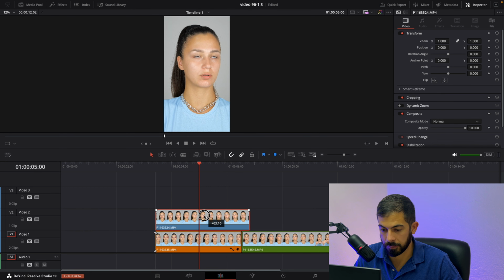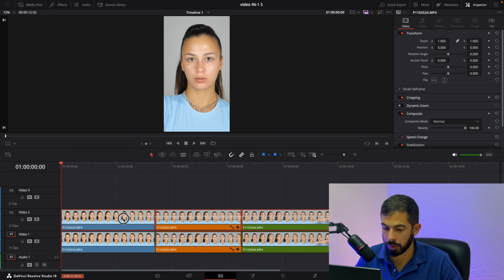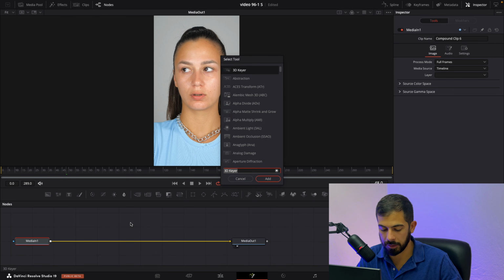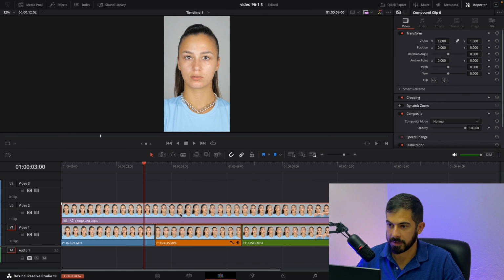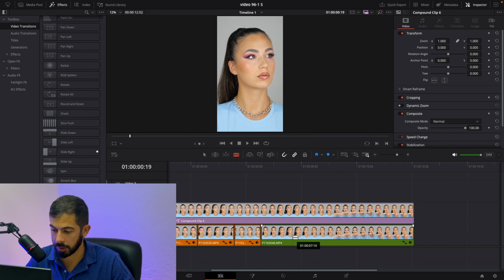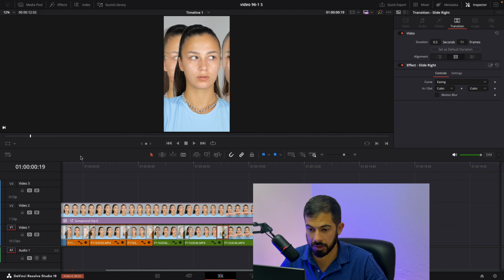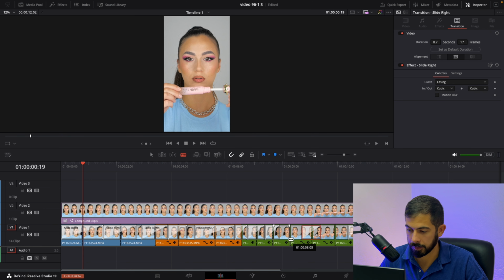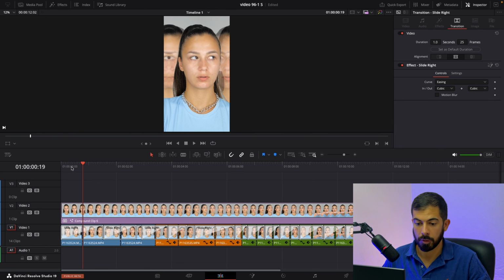Create This Viral Transitions 🔥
🎥 Special Thanks to @kidsshowabu  🎥

A huge shoutout to @kidsshowabu for providing the incredible footage used in this video!
Your creativity and talent have helped make this tutorial possible, and we appreciate your contribution to our channel. Be sure to check out their amazing content for more inspiring tutorials and creative footage.

Want to elevate your makeup videos with eye-catching transitions? In this tutorial, I'll show you how to create viral transitions by animating your background, perfect for makeup artists looking to make their content stand out. Learn how to add dynamic movement, stunning effects, and professional touches that will captivate your audience and keep them coming back for more!

In this video, you’ll learn:
How to animate backgrounds to enhance your makeup tutorials.
Tips and tricks for creating smooth and seamless transitions.
The best techniques for grabbing attention and going viral.
Step-by-step instructions for achieving professional results.
Whether you’re a beginner or an experienced content creator, this video will provide you with all the tools you need to take your makeup videos to the next level.

If you find this video helpful, please consider supporting me by buying me a coffee! Your support helps me continue creating quality content and growing this channel.

Your support helps me create more content for you!

📢 Join the community and share your work with us!

🎥Big thanks to @molchanovamua for inspiring this video on creating stunning viral transitions! If you're looking to elevate your makeup videos or any creative content, these tips will help you create eye-catching animations that keep viewers hooked.🎥